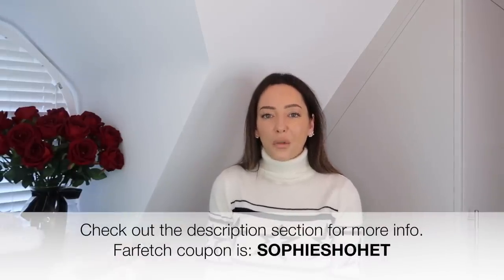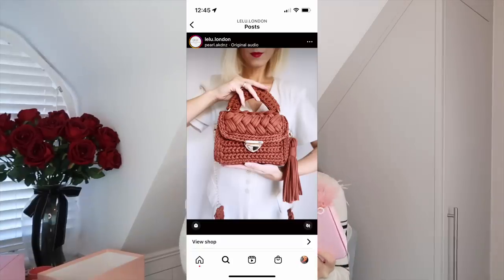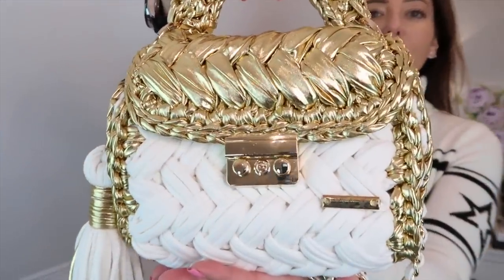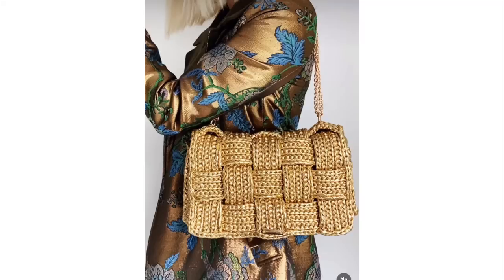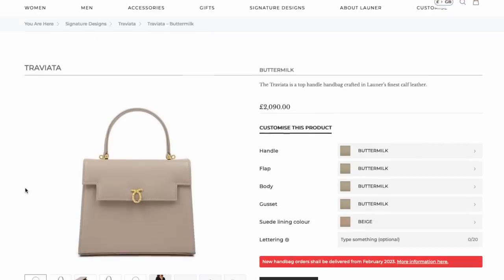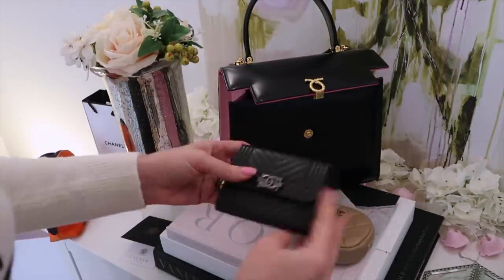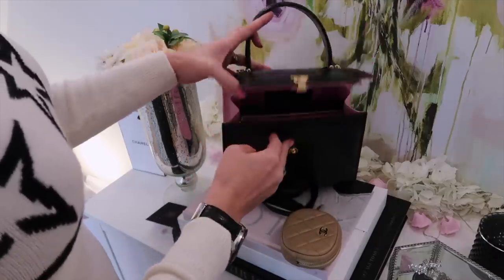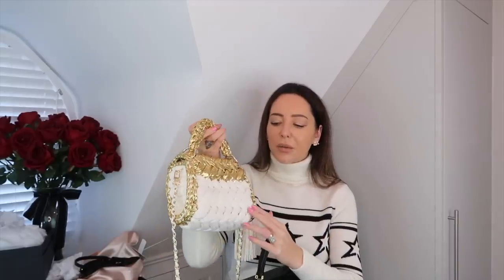SICK of Social Media HYPED Bags? IT'S NOT HERMES!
LAUNER "TRAVIATA" BAG (in black with 'Icing Pink' sides)

All items bought by me.

*In relation to the title: Obviously there will be someone out there who has shown these, but certainly not many! If you want an understated, non "social media" hyped bag, these are ones to consider!